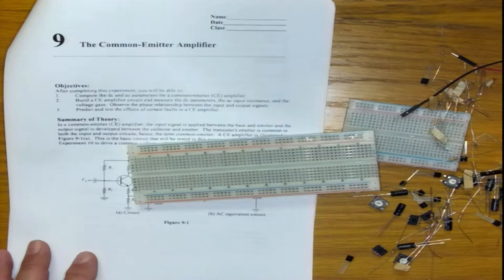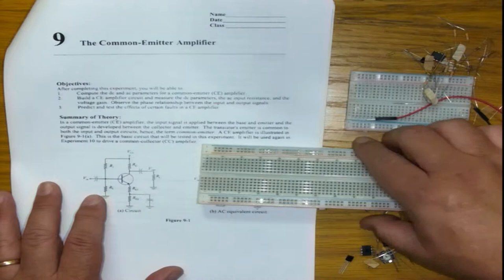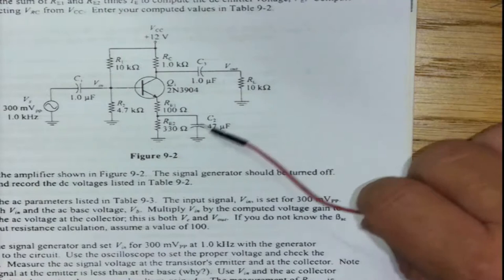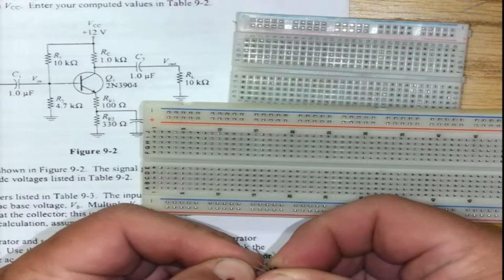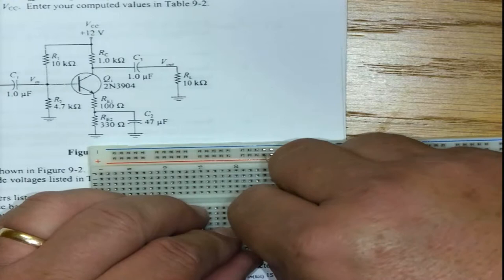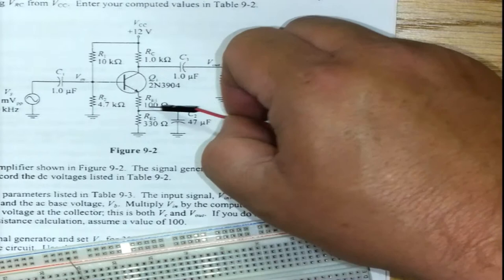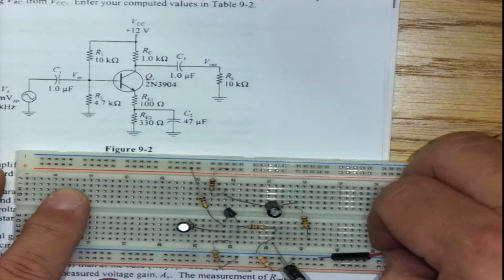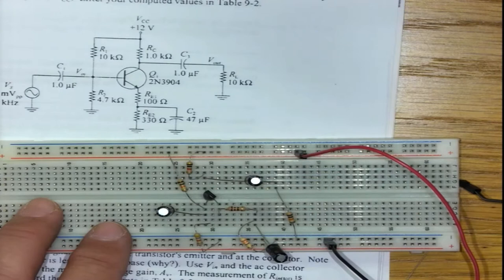EDSU-RIAAN GREEFF-HOW TO CONNECT THE COMMON EMMITTER AMPLIFIER ON A BREADBOARD